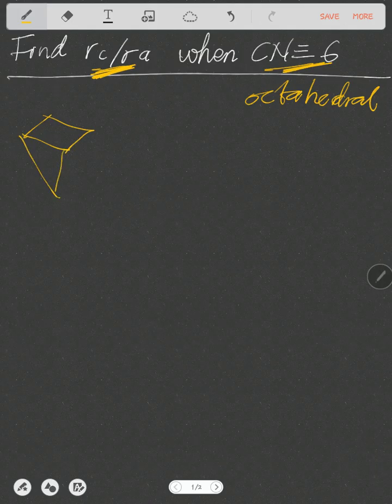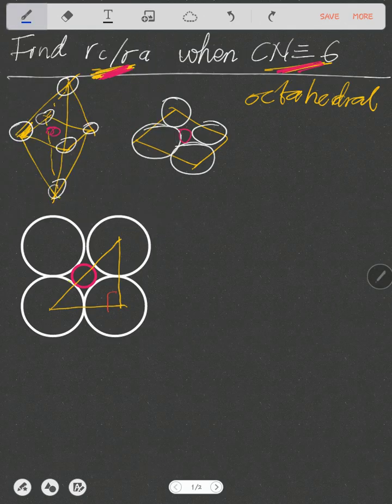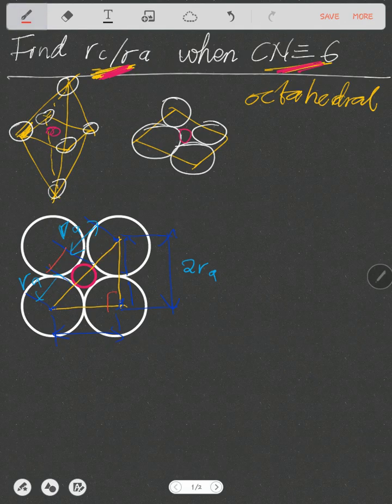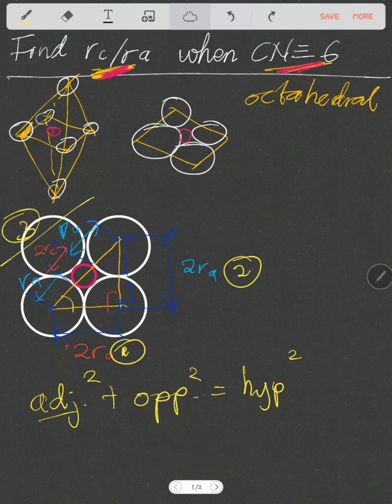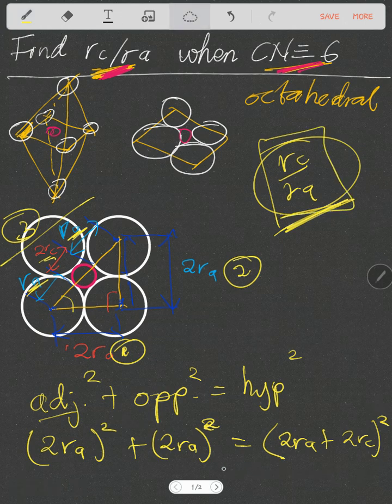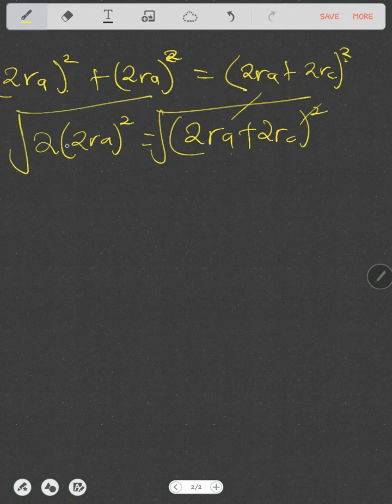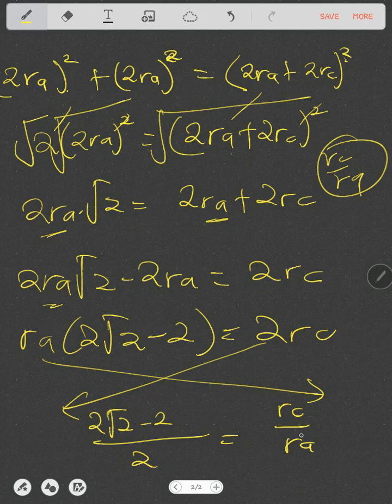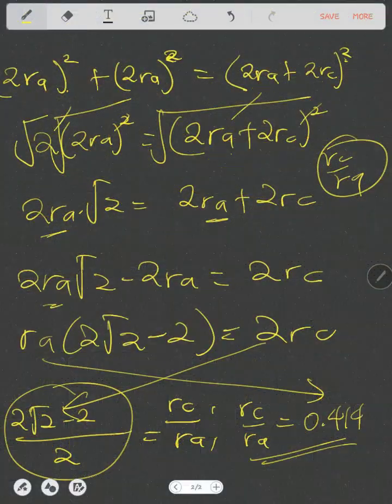Cation to Anion radius ratio for coordination number of 6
Learn how to derive the minimum cation to anion radius ratio (r_c / r_a) for a coordination number of 6 (octahedral sites). This tutorial provides a step-by-step geometric proof using the Pythagorean theorem to find the critical stability limit for ionic crystal structures.

0:00 - Introduction to Octahedral Coordination
0:30 - Geometric Setup & 3D Visualization
1:15 - Identifying Key Distances in 2D Cross-Section
2:00 - Applying Pythagorean Theorem
3:20 - Setting up the Radius Ratio Equation
4:50 - Solving for r_c / r_a
5:40 - Final Result (0.414)